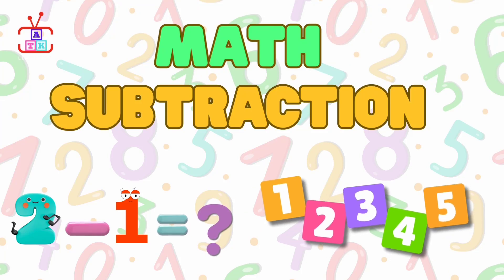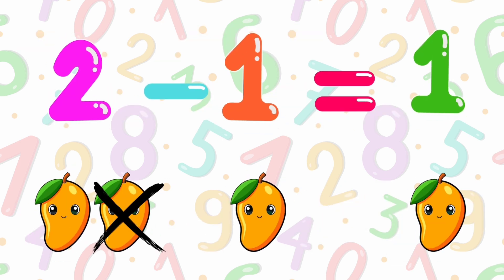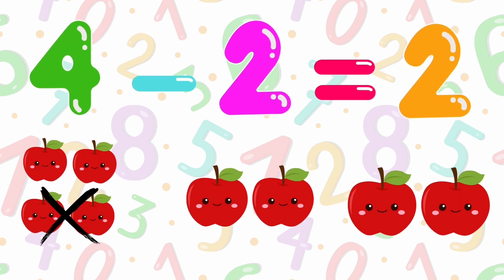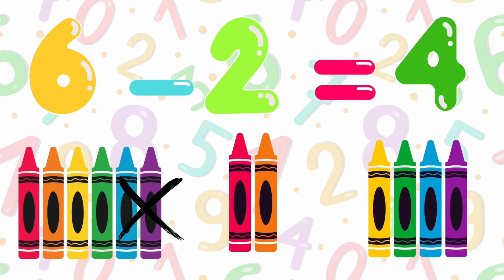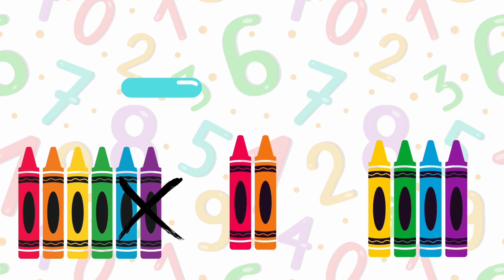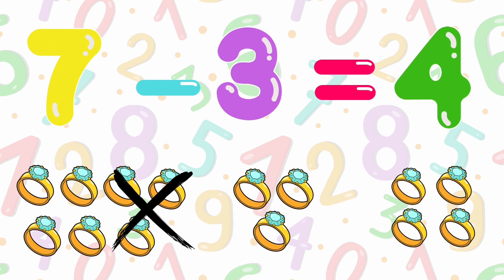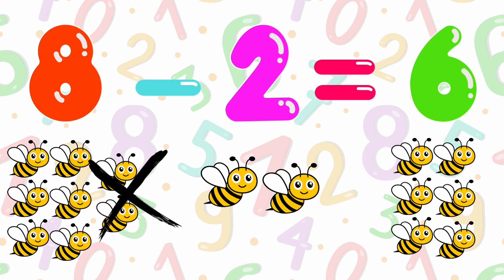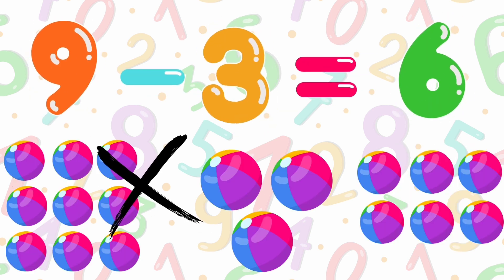Meet Subtracto! | Fun Math for Kids | Basic Subtraction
Let's learn subtraction with Subtracto,the Number Explorer! In this fun and colorful video, we'll use pictures, stories, and easy examples to help kids understand what "taking away" means. It's the perfect introduction to basic math for preschoolers, kindergarteners, and early learners!

Practice Problems Included:

· 5 - 2 = ?
· 7 - 3 = ?
· 8 - 1 = ?
This video aligns with kindergarten and 1st-grade math standards and is perfect for homeschoolers, classroom warm-ups, or extra practice at home.